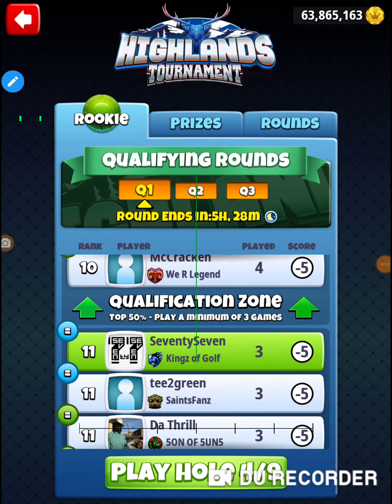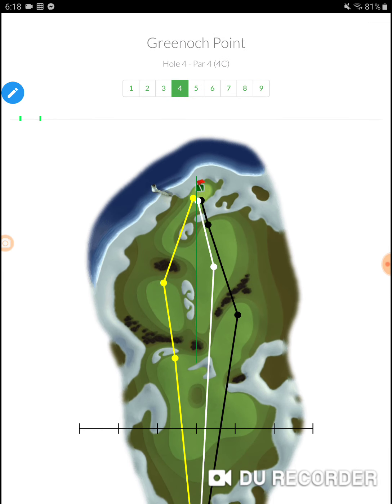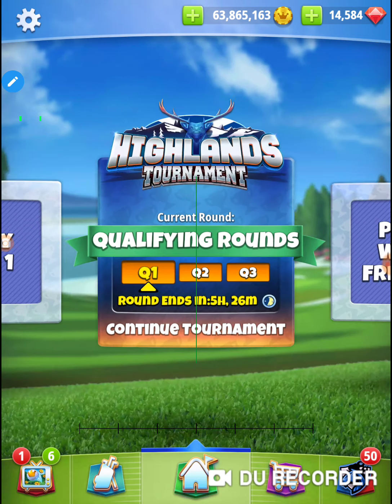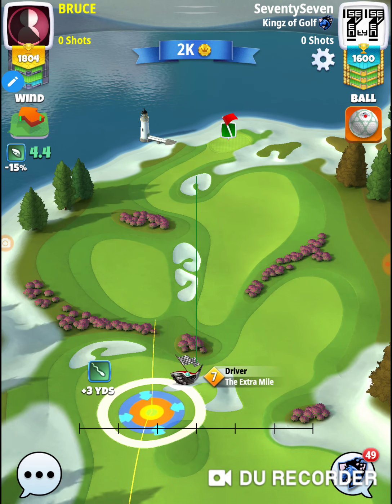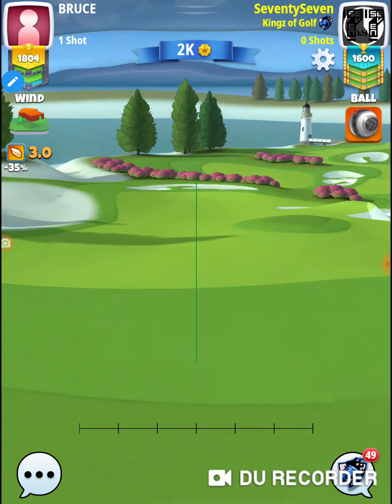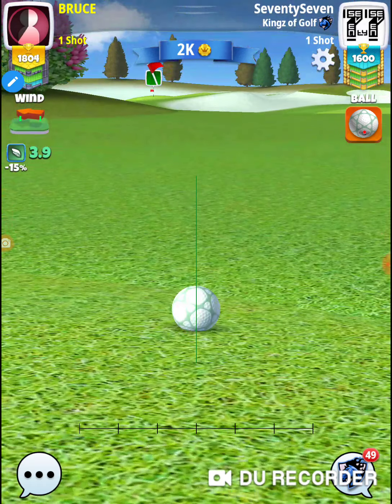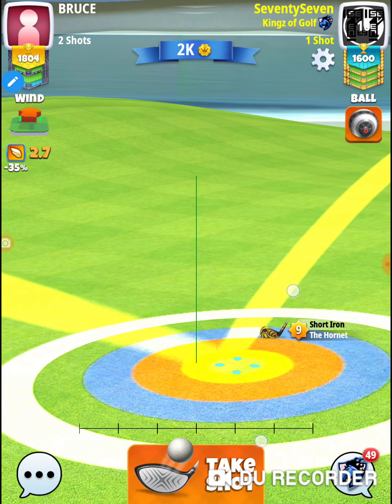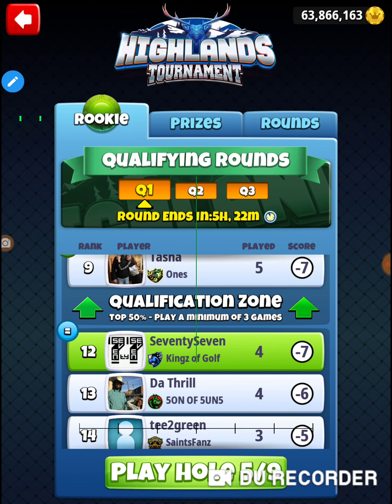Golf Clash Highland Tournament 77 Rookie Qualifying Round Hole 4